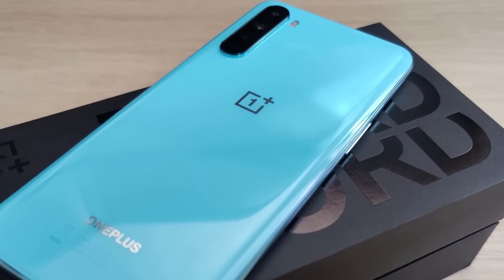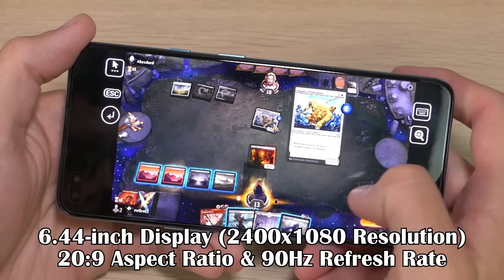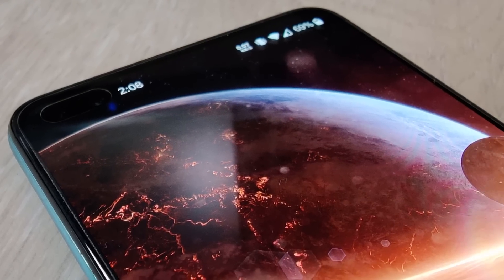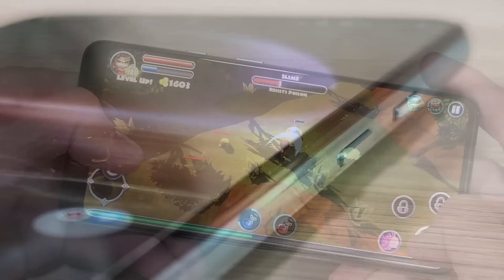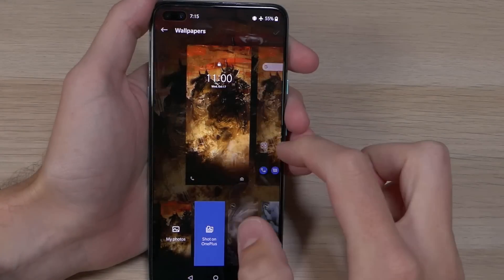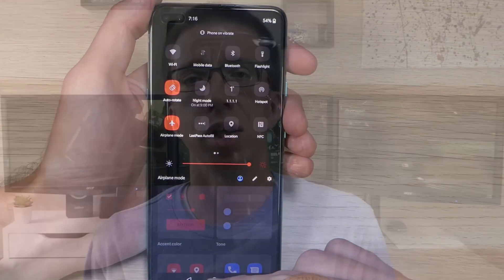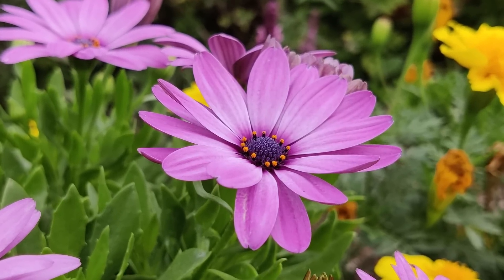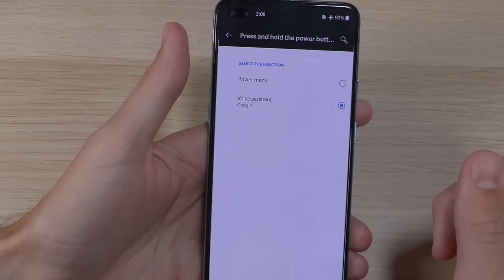OnePlus Nord - Return of the Flagship Killer (Full Review)!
When the OnePlus Nord was announced, I was simultaneously excited and saddened. The phone looked awesome but wasn't coming to the US. It ended up that I was able to get my hands on the phone and I have fallen in love! This is an amazing phone! In today's video, I share with you my top five favorite things and two things I didn't like about the phone.

Want one for yourself? (be sure to use this link for a $10 discount on gear and accessories) or from Amazon